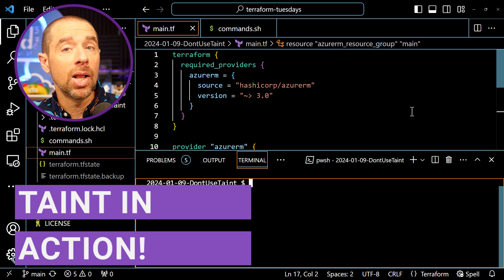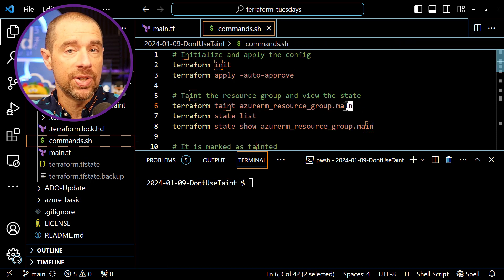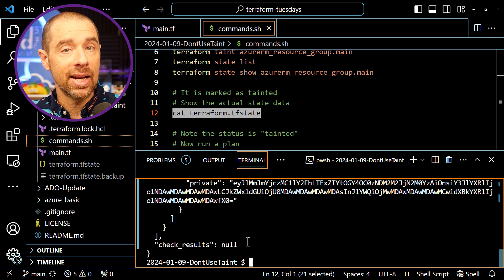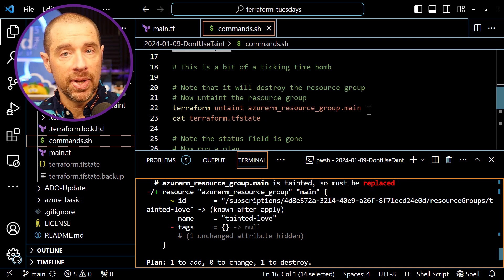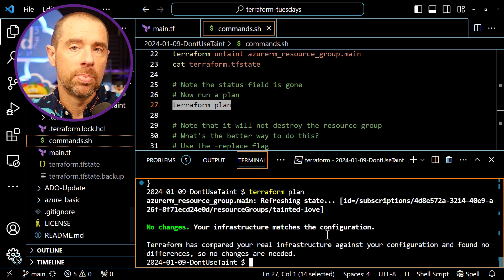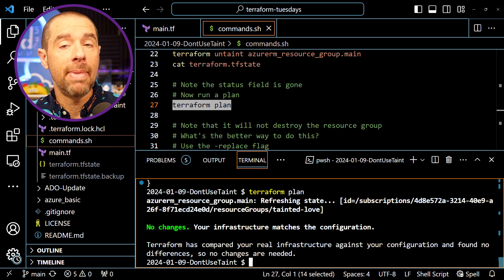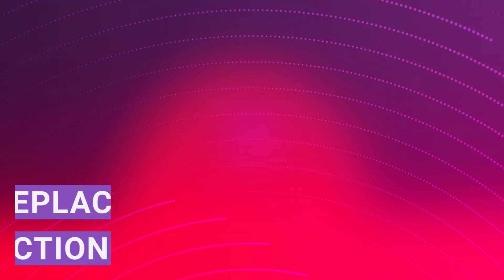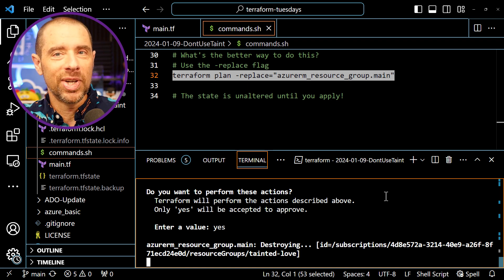Terraform Taint Is Bad Actually - Use Replace Instead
The Terraform taint command marks an existing resource in state data for replacement. On its surface, this seems like a useful feature. However, it's actually a ticking time bomb that can sabotage your environment. In this episode of Terraform Tuesdays, we'll explore why taint is bad, and what you should do instead.

The taint command marks a resource in the Terraform state data as tainted. This means that the next time you run terraform apply, that resource will be destroyed and recreated. The configuration for the resource will not change, but the resource will be replaced.

HashiCorp is trying to move away from imperative commands and towards a declarative model for all operations that affect state. Terraform taint makes direct alterations to state data in an imperative fashion with no way to preview the changes. If you run a terraform taint command, you are altering the state data without making a change to the configuration. In a collaborative environment, this can cause problems.

In the video we'll cover the following:

🌮 What terraform taint does
🌮 Why taint is bad
🌮 What you should use instead

🌮 Timestamps:

⌚ 0:00 Intro
⌚ 1:26 Terraform taint command
⌚ 2:14 Taint in action!
⌚ 4:01 Taint is bad actually
⌚ 6:04 Use replace instead
⌚ 7:06 Replace in action!
⌚ 7:44 Replace caveats
⌚ 9:04 Final thoughts

🌮 About Me 🌮